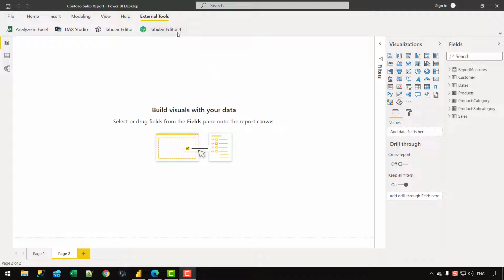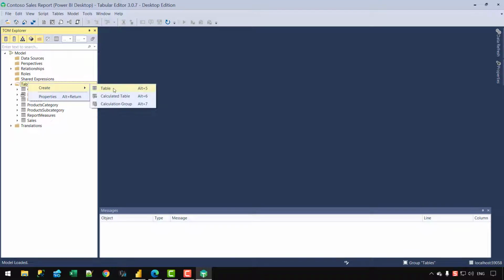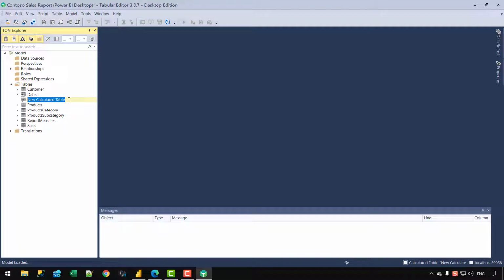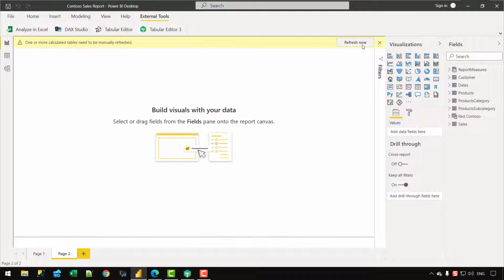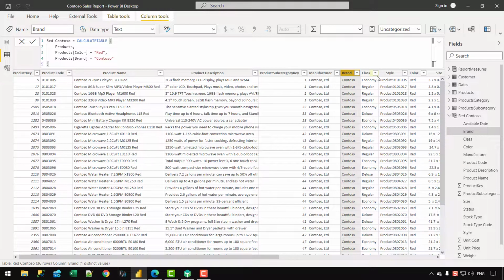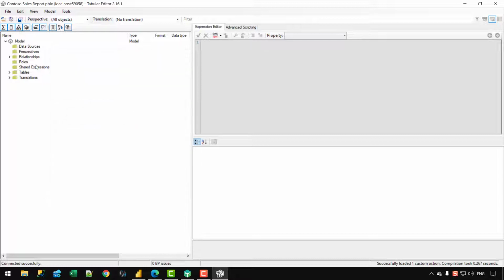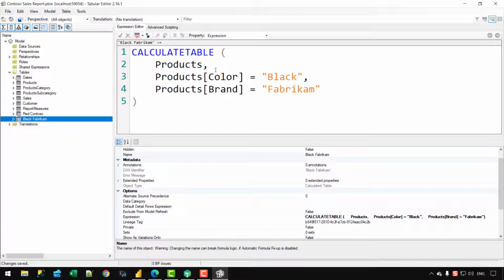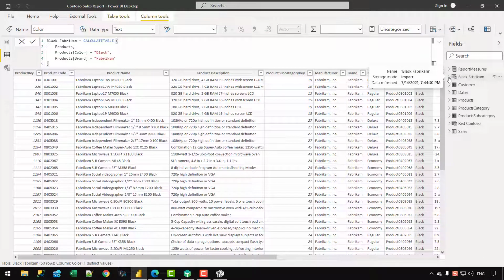How To Create Calculated Table in Power BI with Tabular Editor | Power BI Tutorial